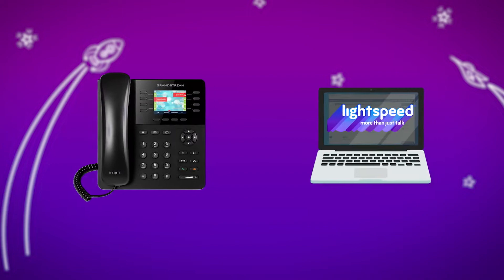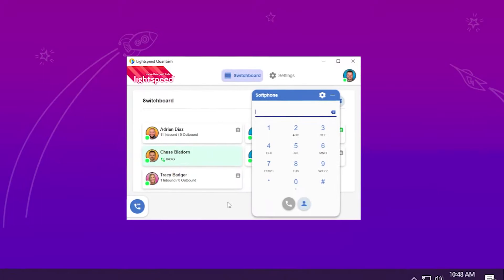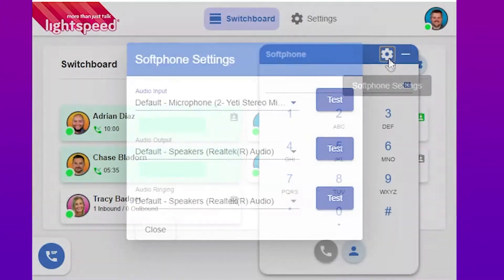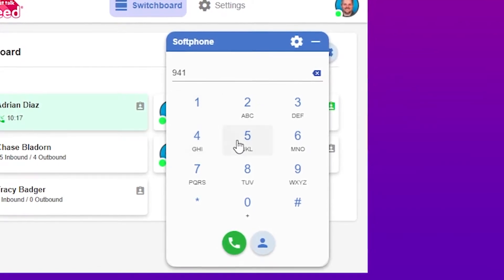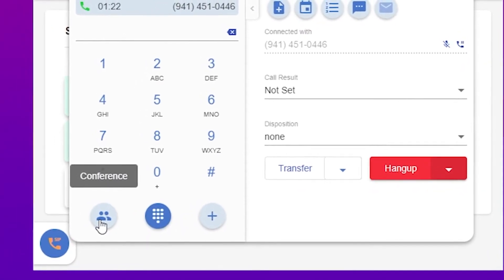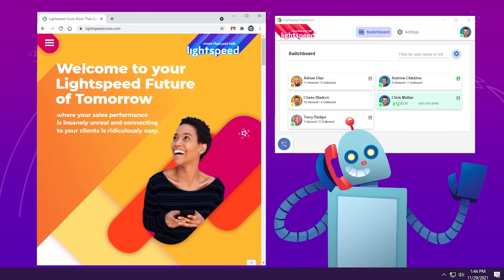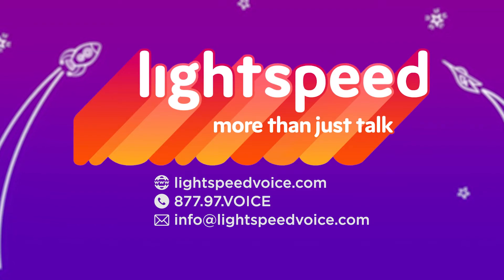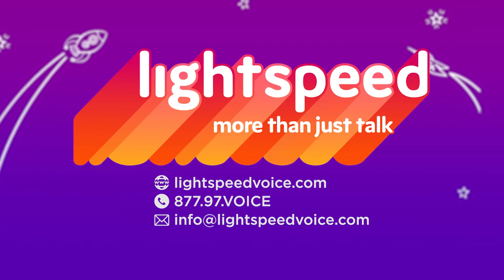Lightspeed Voice Orbit Softphone Reveal!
Did you know that our softphone is available on your desktop? Our same great softphone, now accessible outside of your browser. Check out the video below to update Orbit or give us a call to get started!

00:00 Intro
00:09 Softphone Reveal
00:14 Softphone Demonstration
01:02 Outro